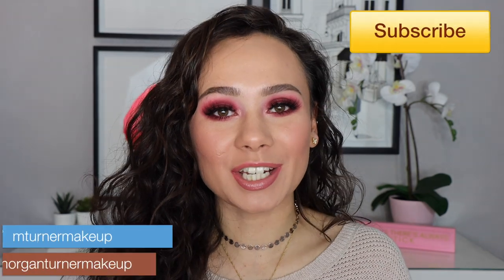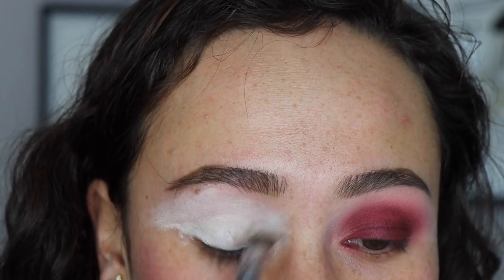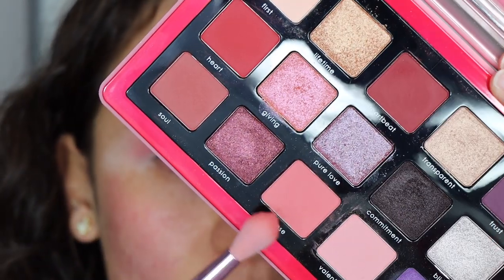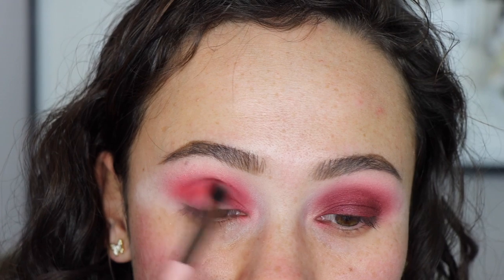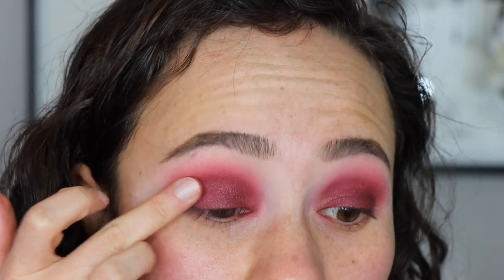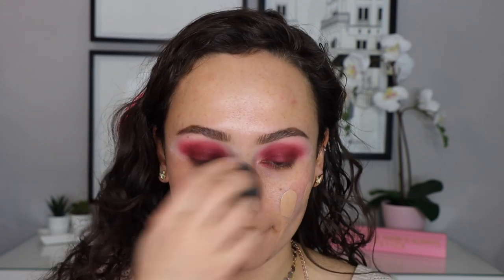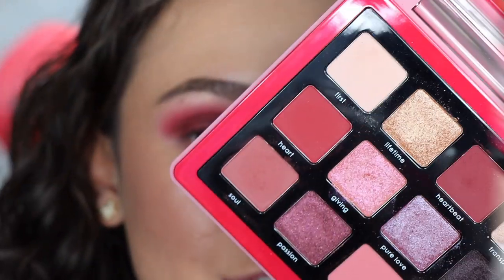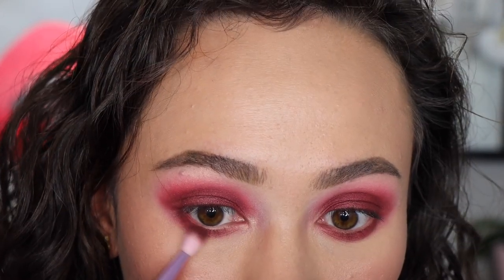Natasha Denona Love Palette // Valentines Day Tutorial 💕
Hi guys!! In today's video I am doing a fun eyeshadow look perfect for Valentines day! An update on wear time of the shadows: Even though it is red. it did not stain my eyes and wore very well! The shimmery shade did fade and lose the glitter. Almost looked like an all matte look at the end of the night.

Touch In Sol No Poreblem Prime Essence
Makeup Revolution Conceal & Hydrate Foundation (F8)
Laura Mercier Flawless Fusion Concealer (2N)
Huda Beauty Loose Setting Powder
Kylie Cosmetics Bronzing Powder (Tequila Tan)
Natasha Denona Love Glow Cheek Palette
ABH Eye Primer
Natasha Denona Love Palette
Colourpop Eyeliner in Lover Boy
Too Faced Damn Girl Mascara
Lilly Lashes Cannes
Colourpop Bumble Lip Liner
Natasha Denona Beatrice Lipstick
Fenty Lipgloss in Sweet Mouth